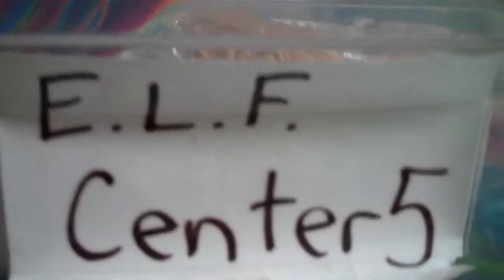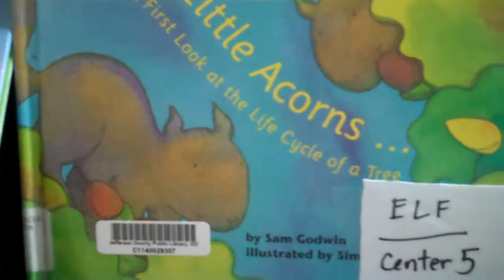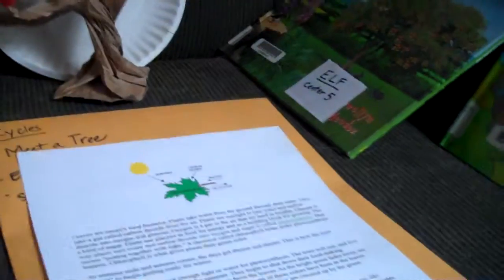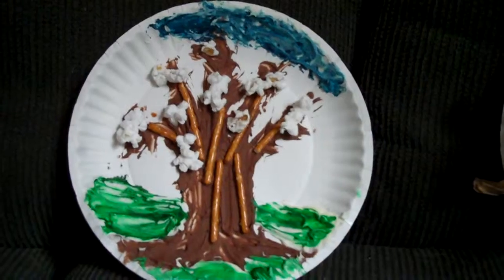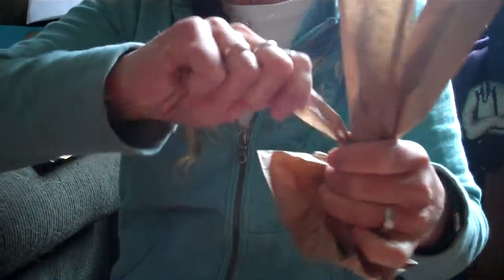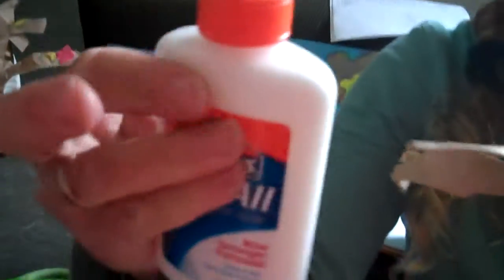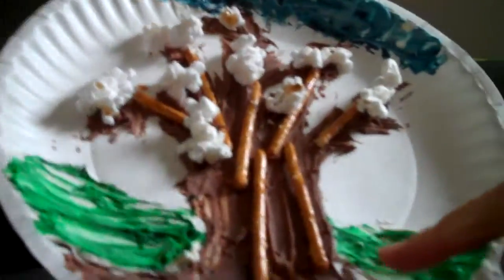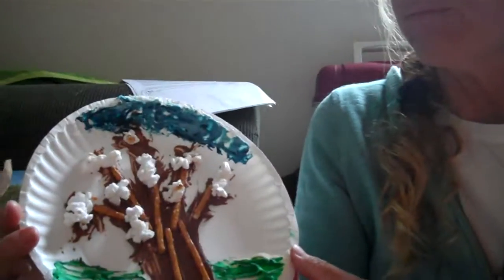Cycles Meet A Tree Center 5